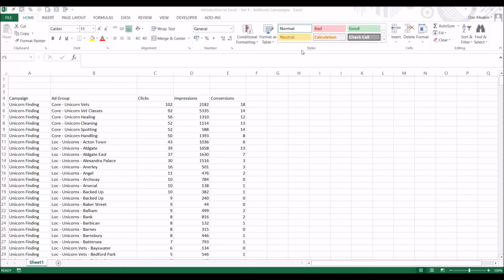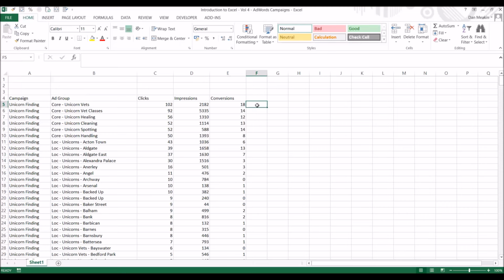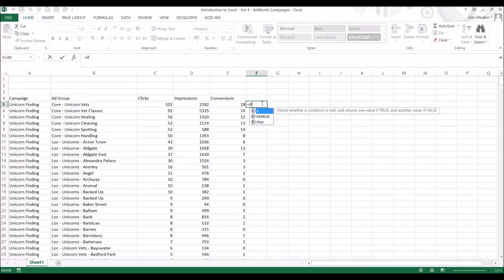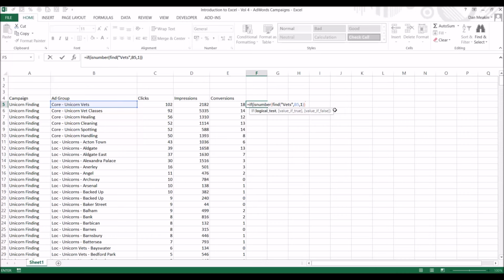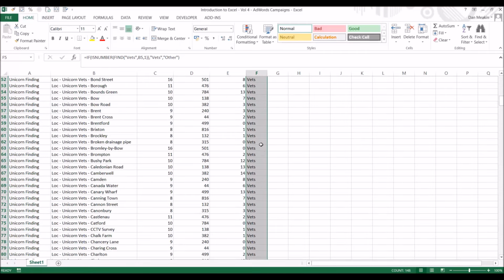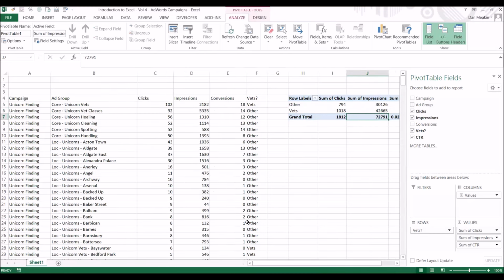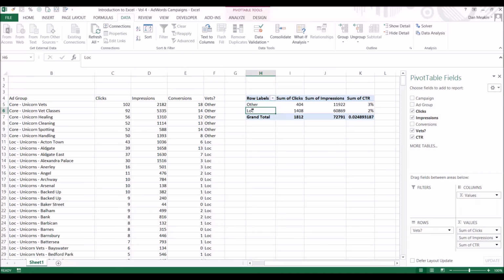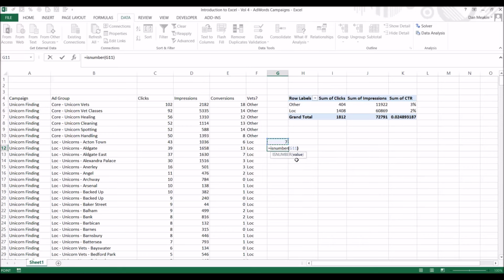atom42 excel - If cell contains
This formula will check to see if a cell contains a specified string of text.

=if(isnumber(find("Text",A1,1)),"Value if true","Value if false")